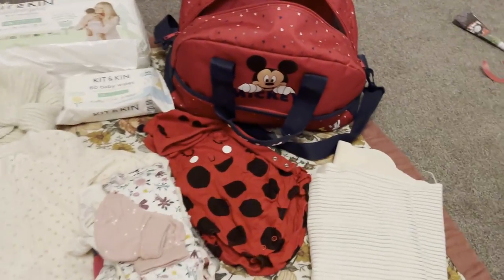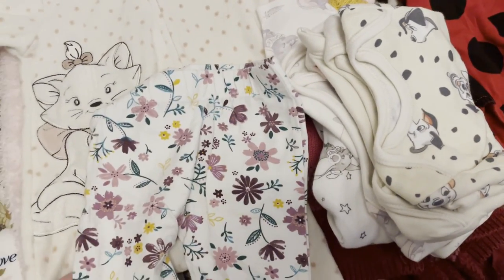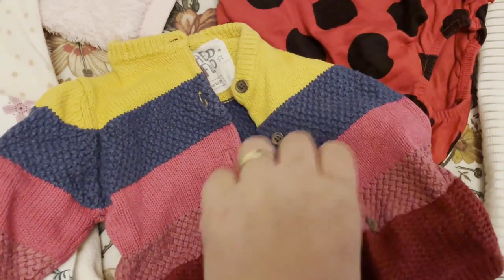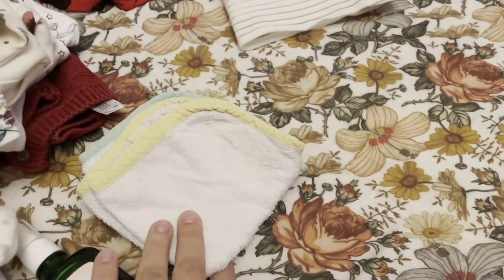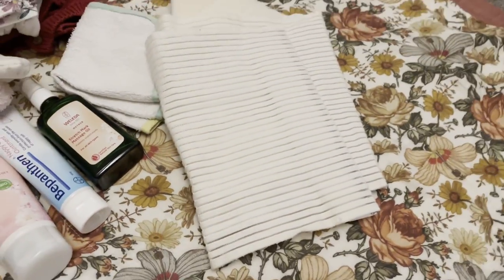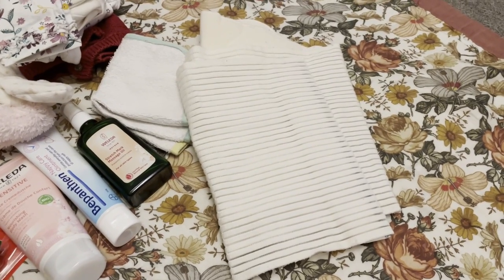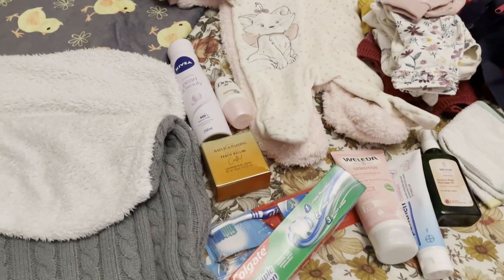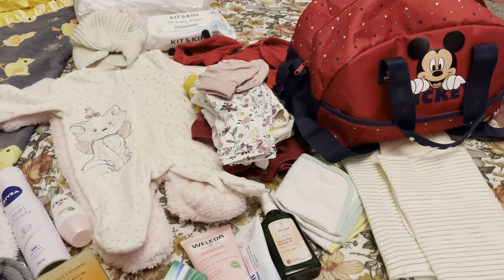What is in my Hospital bag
As promised, a video on my Hospital / Maternity bag contents.